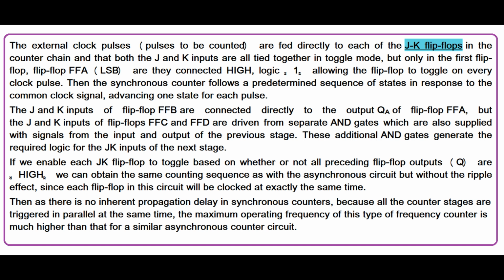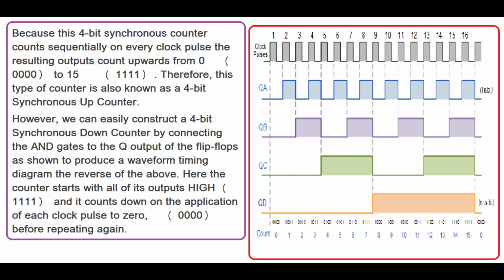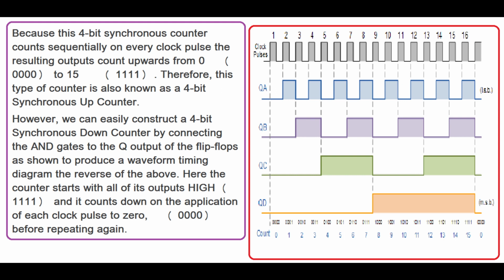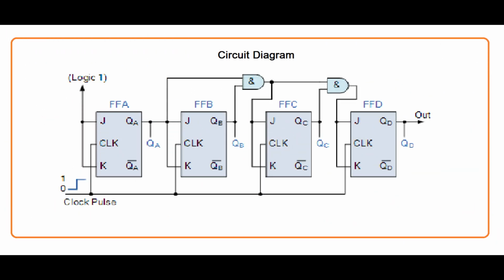Simulation of 4 bit synchronous counter || Digital Lab Series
Simulation in Proteus 8 Professional